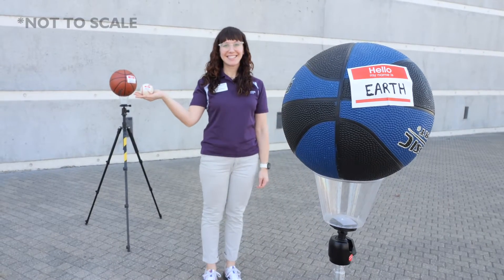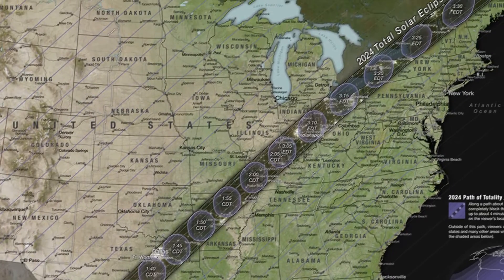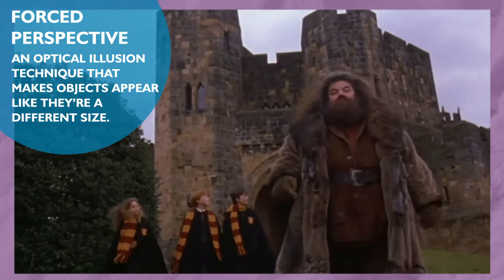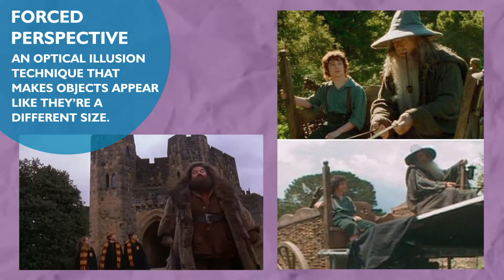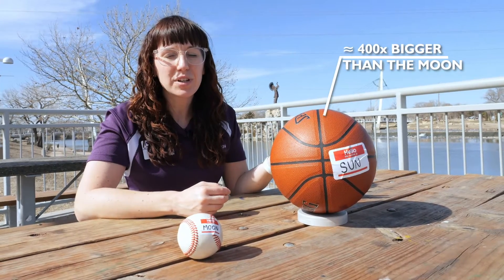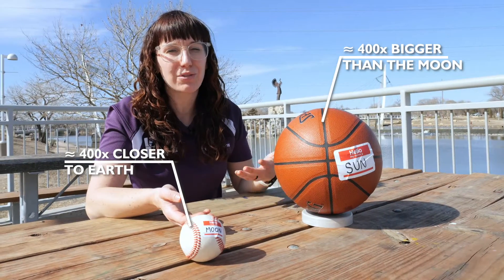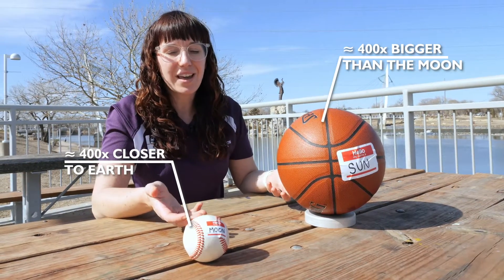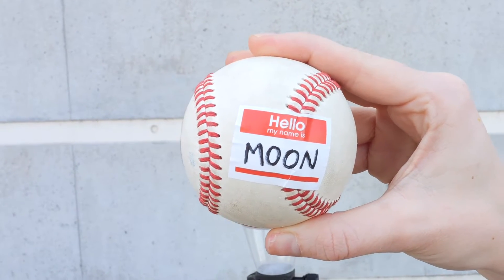Why the moon covers up the sun during a solar eclipse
Get ready for the solar eclipse happening April 8! While the moon is pretty big, it's NOT as big as the sun. Educator Erica is here to explain why the moon is able to cover up the sun during a solar eclipse.

About us:
Exploration Place, The Sedgwick County Science and Discovery Center, located in Wichita is Kansas’ Premier Science Center, inspiring a deeper interest in science and technology through creative and fun experiences for all.